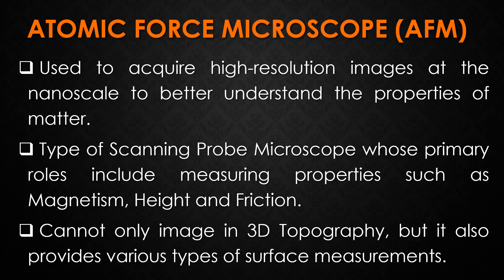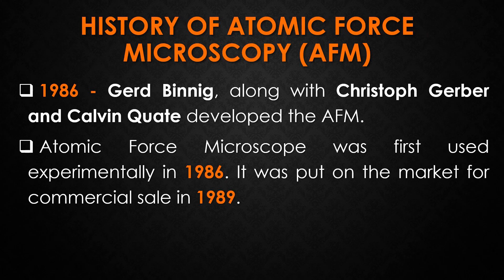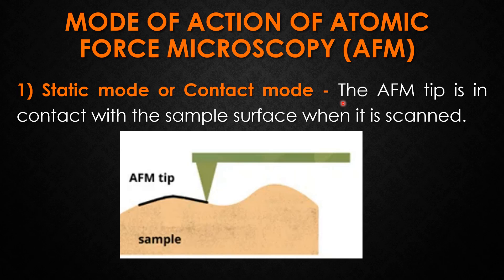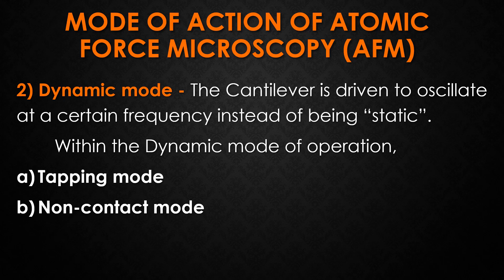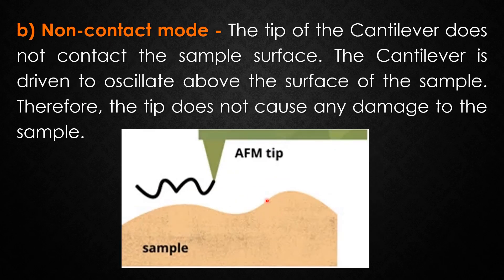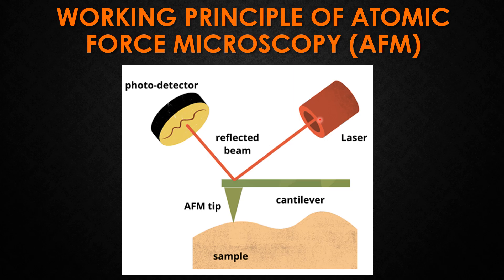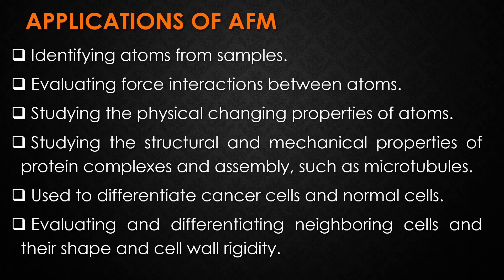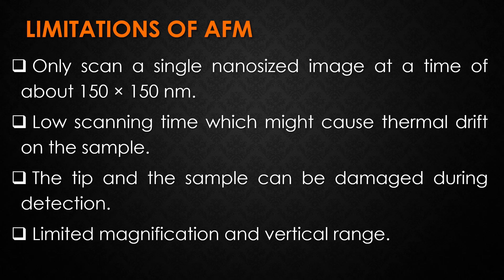Atomic Force Microscope (AFM)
Atomic Force Microscope (AFM) by Dr. P. Saranraj, Head, Department of Microbiology, Sacred Heart College (Autonomous), Tirupattur - 635 601, Tamil Nadu, India.